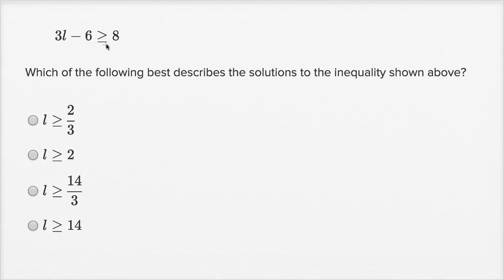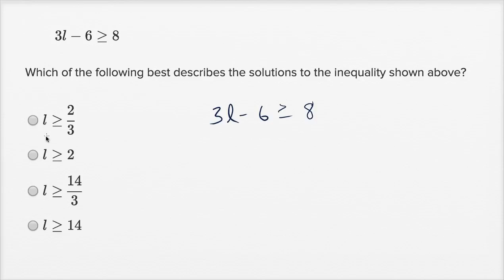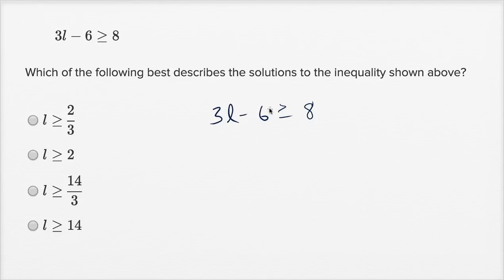Solving linear equations — Basic example | Math | SAT | Khan Academy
Watch Sal work through a basic Solving linear equations problem.